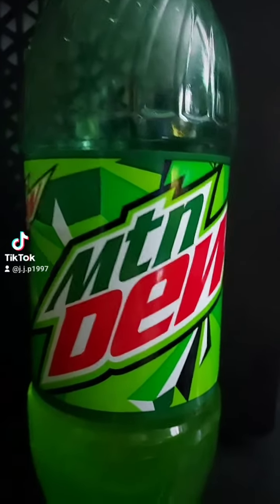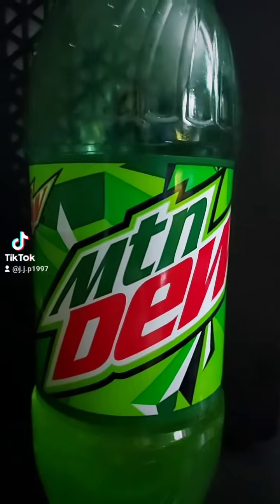Mtn Dew 1.25 Liter Bottle Sip N, Review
MTN DEW 1.25 LITER BOTTLE 7/10